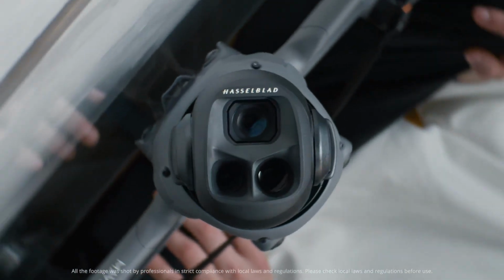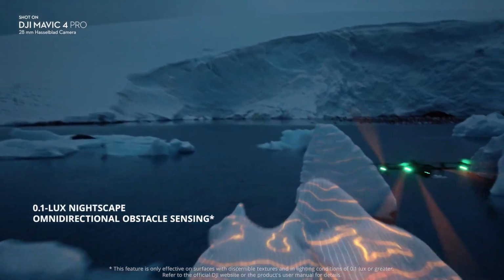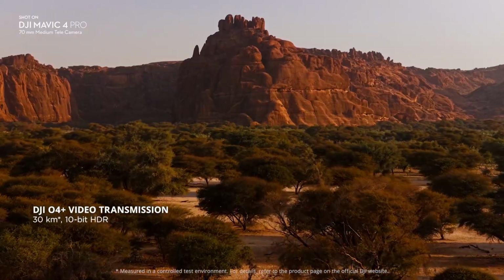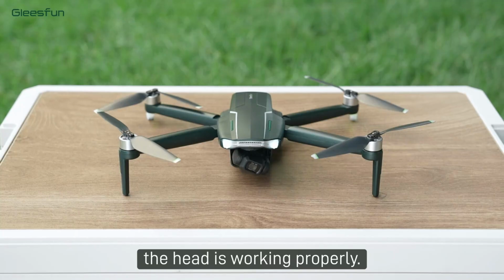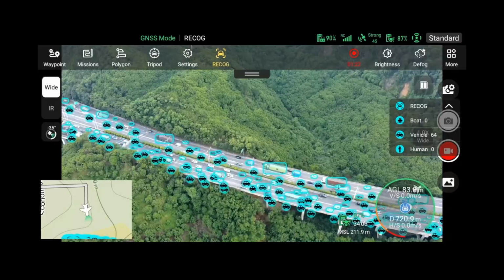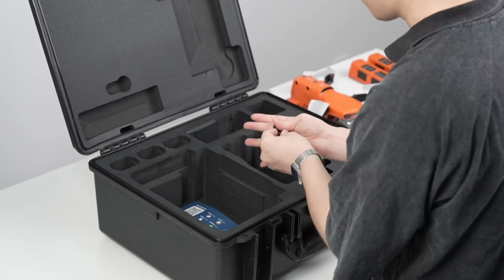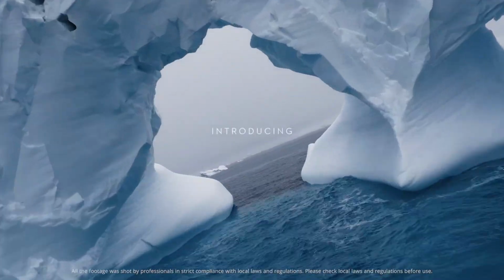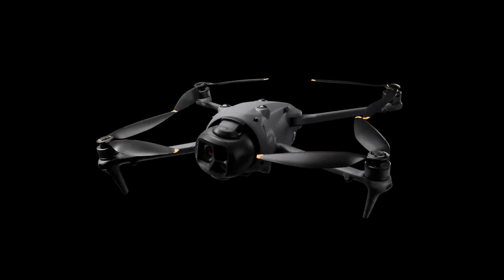Best 4K Drone 2026 | Best Camera Drones for Photography & Video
1. DJI Mavic 4 Pro 512GB Creator Combo

2. G11PRO 6K Camera Drone

3. Autel Robotics EVO Lite 640T Enterprise Bundle

4. Autel Robotics EVO II Dual 640T V3

5. SKYROVER X1 Camera Drone Combo

Looking for the best 4K drone on Amazon in 2026? In this video, we've selected the Top 5 Best 4K Camera Drones that deliver outstanding image quality, stable flight performance, intelligent flight modes, and professional-grade features for beginners and experienced pilots alike.

Whether you're creating cinematic videos, capturing stunning aerial photos, or exploring advanced drone technology, these drones offer some of the best performance available in 2026.

Best 4K Camera Drones of 2026
Long Flight Time Drones
Professional Camera Drones
Beginner-Friendly Drones
AI Flight Features
3-Axis Gimbal Stabilization
Thermal Imaging Drones
Obstacle Avoidance Technology
Long-Range Transmission
Best Amazon Drone Deals